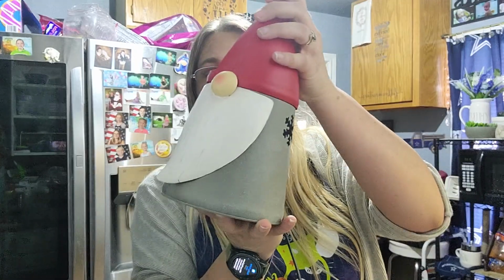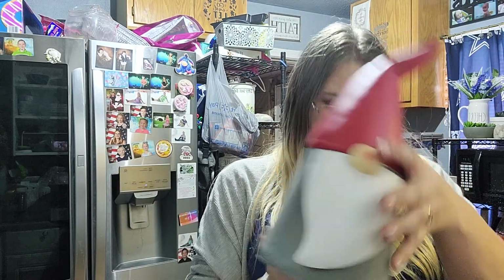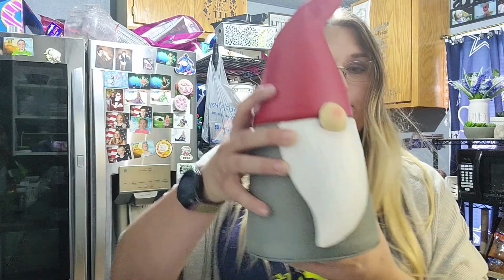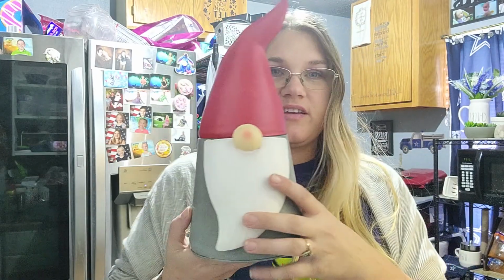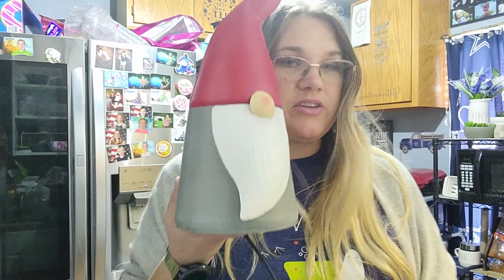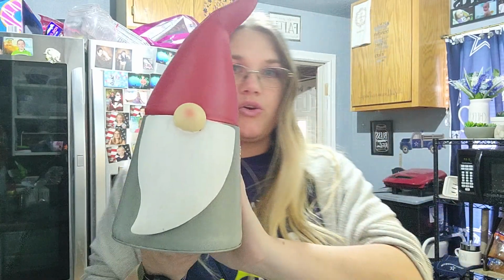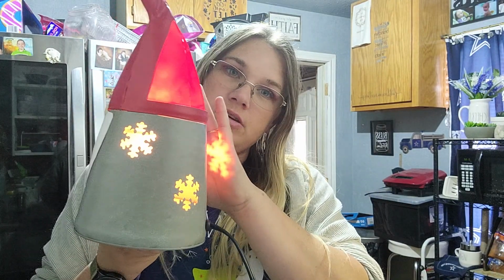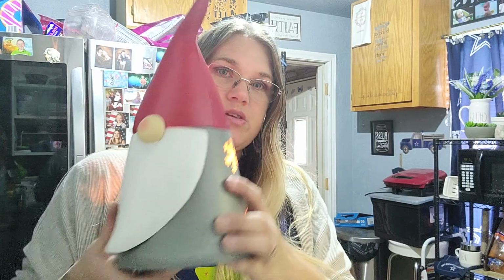Christmas Gnome Warmer